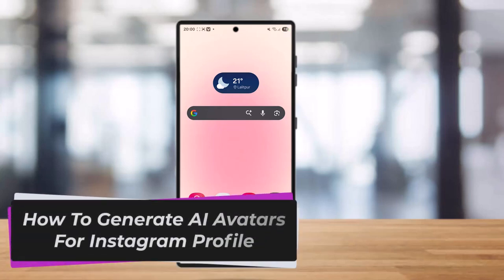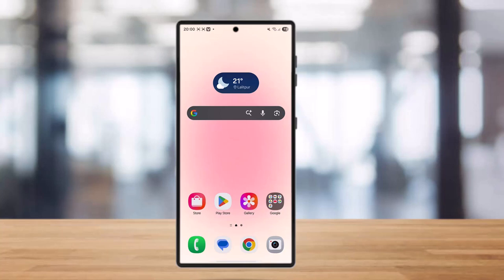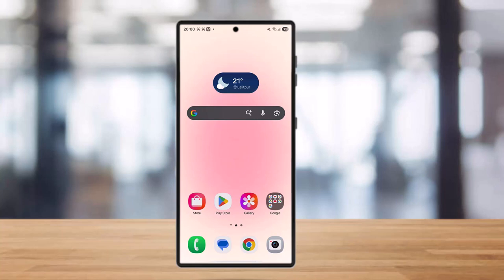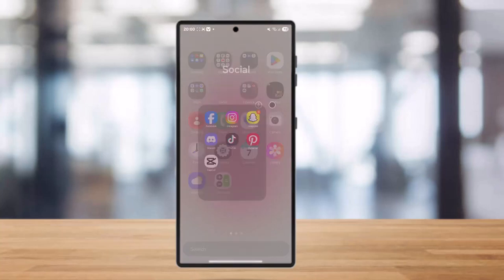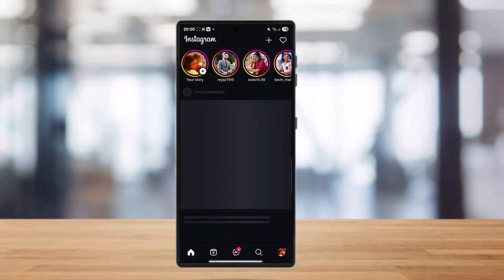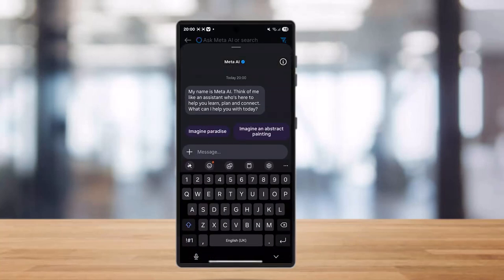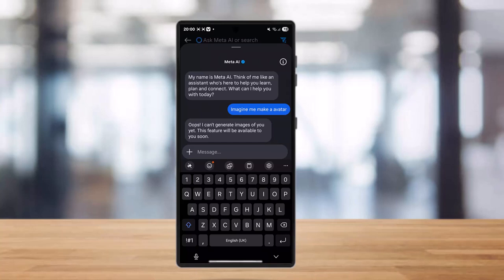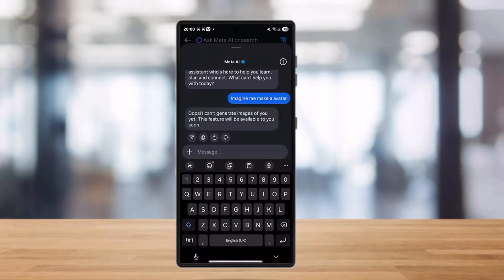How To Generate AI Avatars For Instagram Profile !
In today’s video, we’ll show you how to generate AI avatars for your Instagram profile picture. If you’ve ever wanted to create a cool and creative avatar version of yourself for your Instagram, this tutorial will walk you through simple and effective ways to do it using Meta AI and other tools. So, without wasting much of our time, let’s get straight into the video!

To start, open your Instagram app and go to your messages section. In the chat search bar, type Meta and open the verified Meta AI chat. Now, simply type the prompt “Imagine me”, followed by a short description of how you want your avatar to look. For example, you could write “Imagine me as a cartoon character wearing sunglasses” — and Meta AI will generate your personalized avatar. Please note that this feature may not be available in all regions yet.

Once your avatar is generated, you can save the image and upload it directly as your Instagram profile picture. This gives your profile a unique and futuristic touch that helps you stand out. You can even create multiple avatars with different styles or moods to refresh your profile occasionally.

Alternatively, if Meta AI’s avatar feature isn’t available in your country, you can use third-party tools like Canva, Remini, or Midjourney. These apps let you generate and customize AI avatars easily. After creating one, just export it in JPG or PNG format and upload it to Instagram as your new profile picture.

And that’s how you can quickly and easily generate AI avatars for your Instagram profile. We hope you found this tutorial helpful!